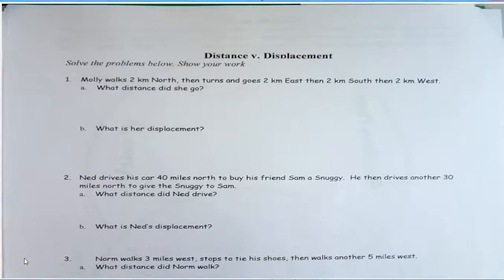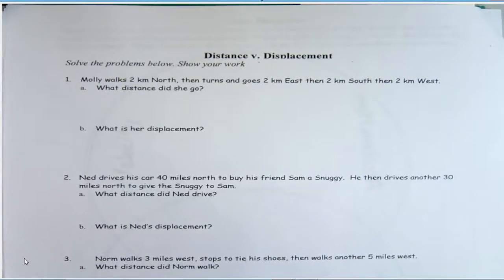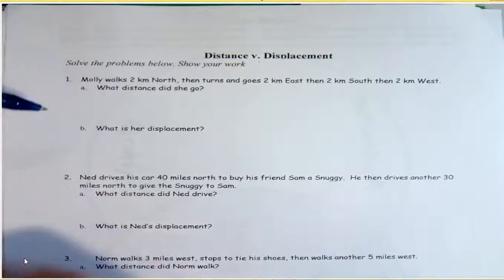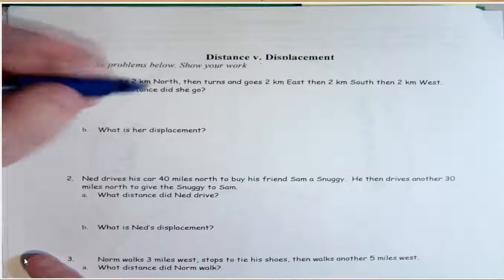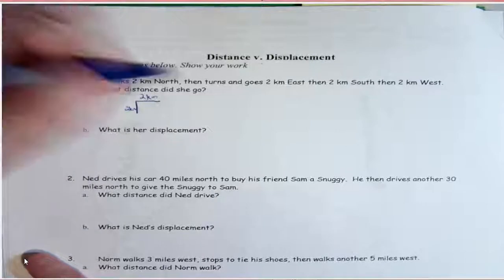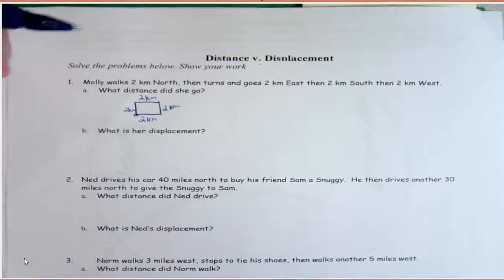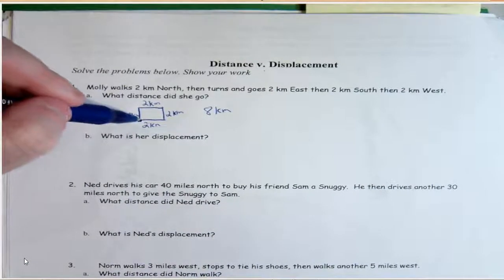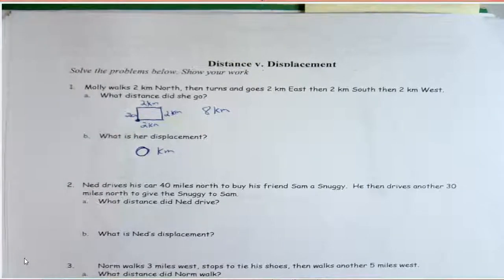Distance vs Displacement question 1